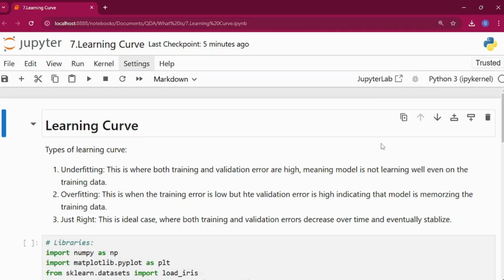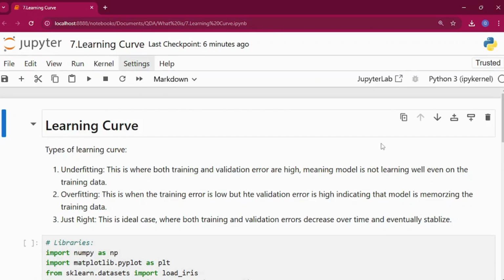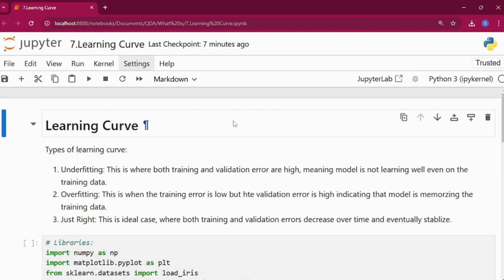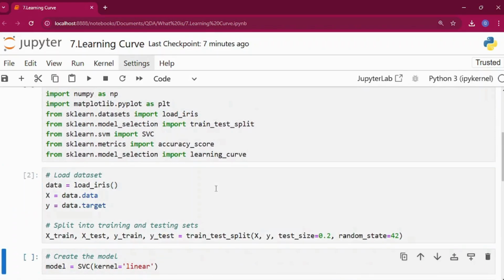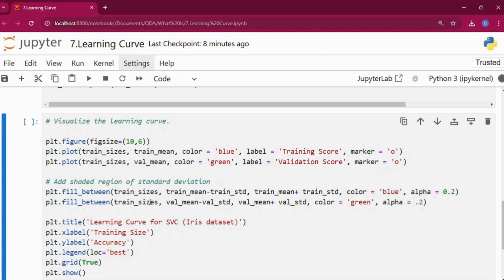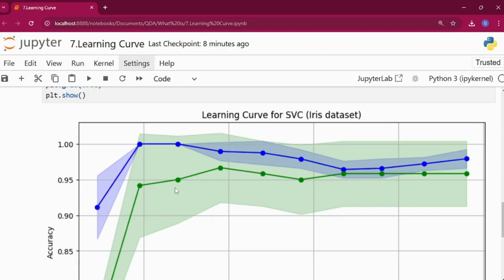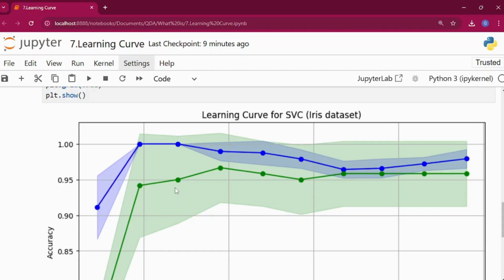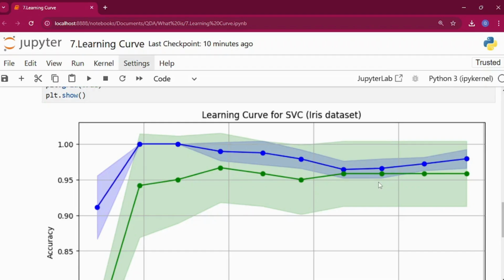7. Understanding the Machine Learning Learning Curve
In this video, we dive into the concept of the "Learning Curve" in machine learning and explore how it relates to model performance. You'll learn how the learning curve can help diagnose issues like underfitting, overfitting, and whether your model is improving as expected. We break down key components such as:

What a learning curve is and how it works
Interpreting training and validation error curves
Common signs of overfitting and underfitting
Tips for improving your model's performance using insights from the learning curve
Real-world examples of learning curve analysis
Whether you're just starting with machine learning or looking to fine-tune your models, understanding the learning curve is essential for building more accurate, reliable models. Watch now to get a clearer picture of your model's progress and how to improve it!